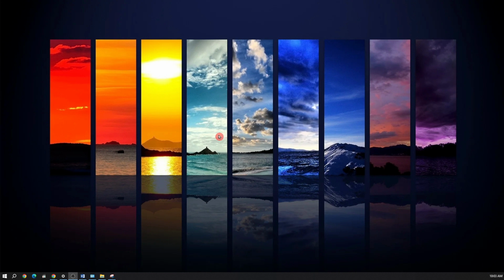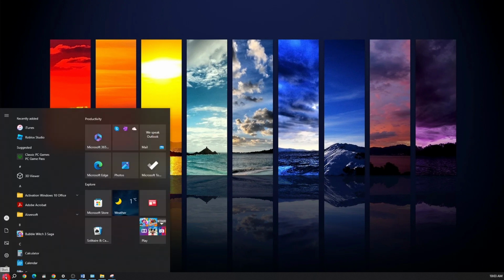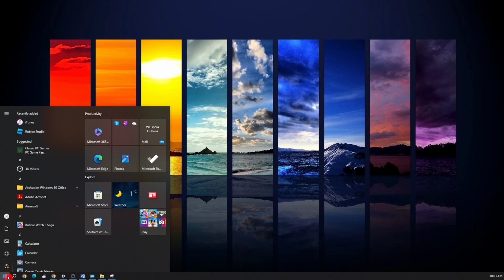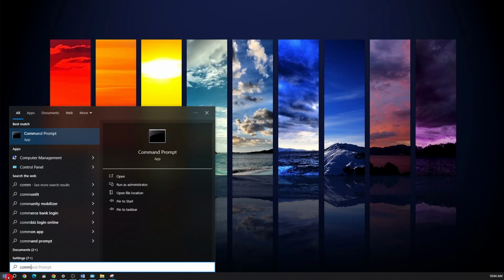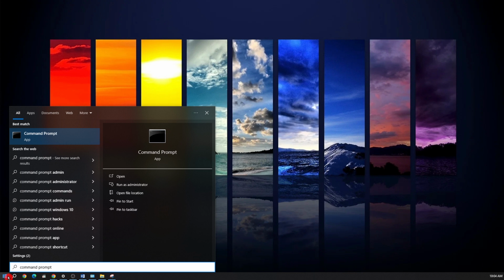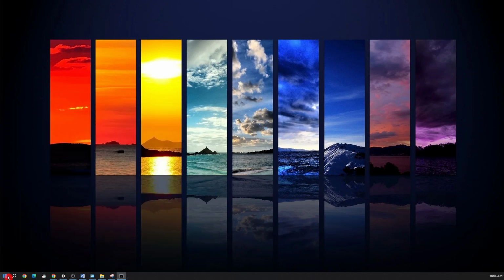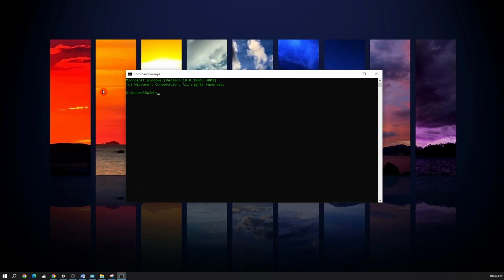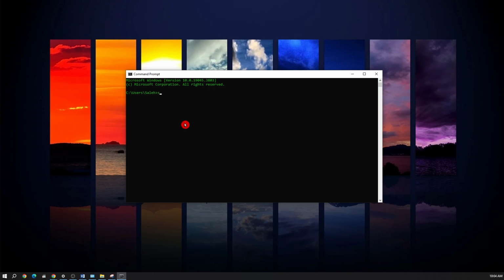How to Shutdown Your Computer with Command Prompt (CMD) in one minute Windows 7,8,10,11.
In this video tutorial, we will guide you through the process of turning off your computer using Command Prompt (CMD). Whether you're using Windows 7, 8, 10, or the latest version, Windows 11, our step-by-step instructions will help you shut down your computer quickly and efficiently. By utilizing the power of the Command Prompt, you'll be able to save time and shut down your PC in just one minute. Don't worry if you're not tech-savvy - our easy-to-follow guide will make it simple for anyone to learn this useful trick. Watch now to master the art of turning off your computer in no time!